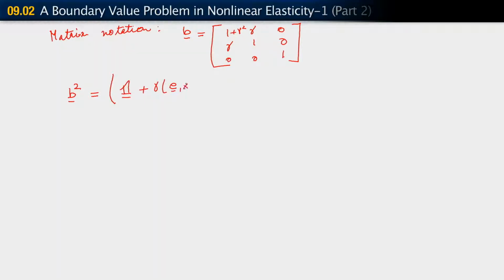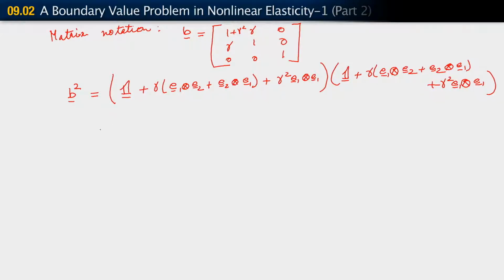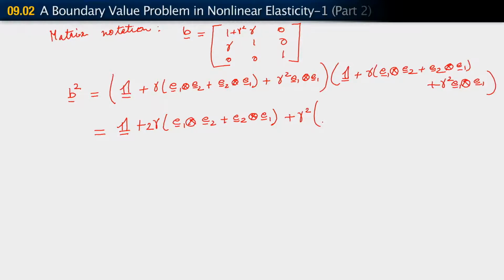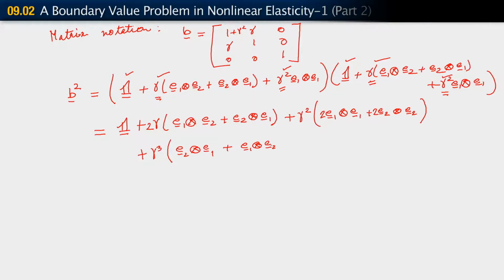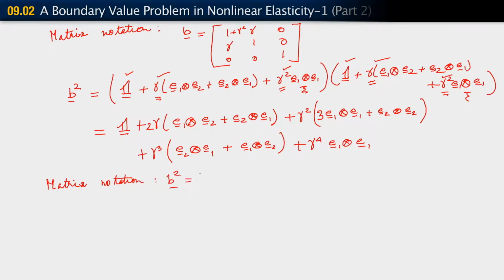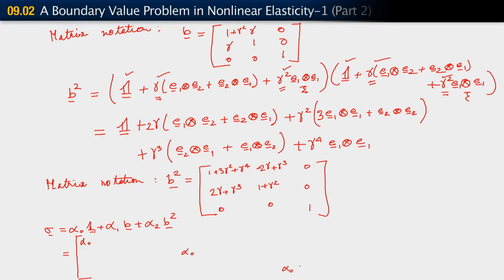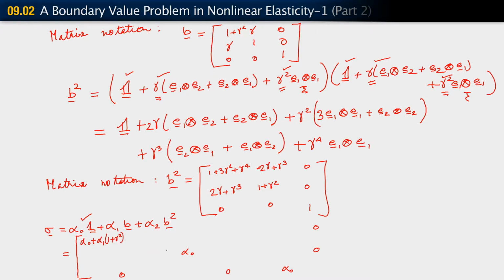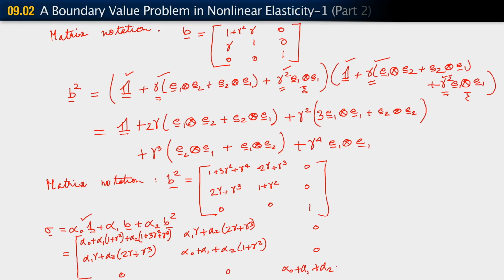A Boundary Value Problem in Nonlinear Elasticity I — Lesson 1, Part 2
The discussion continues from the previous video lesson and the matrix notation of “b” is discussed. Instead of writing the lengthy tensor form for the Cauchy Stress (sigma), the matrix form is written. This lesson is part of the Ansys Innovation Course: Continuum Mechanics – Boundary Value Problems. To access this and all of our free, online courses — featuring additional videos, quizzes and handouts — visit Ansys Innovation Courses This course was created for Ansys Innovation Courses by Professor Kresihna Garikipati and Dr. Gregory Teichert, University of Michigan, in partnership with Ansys.